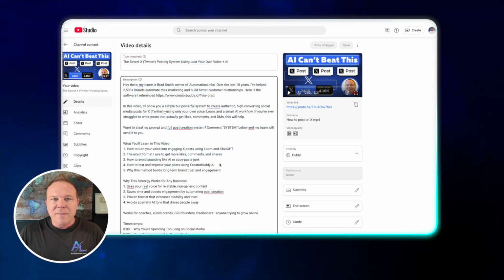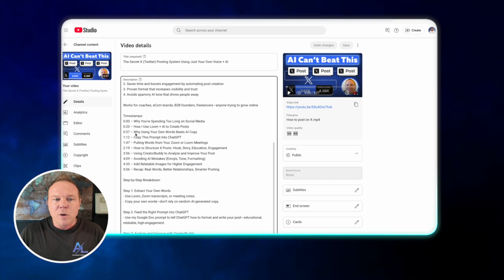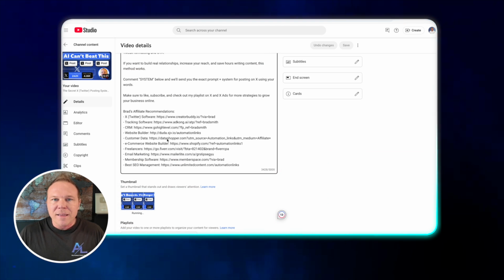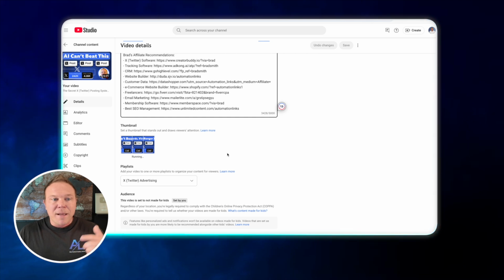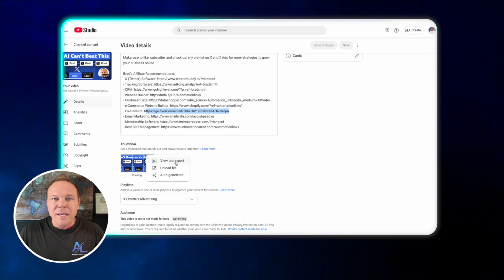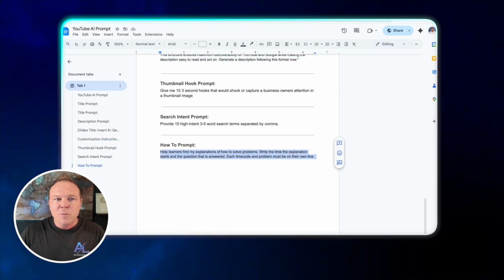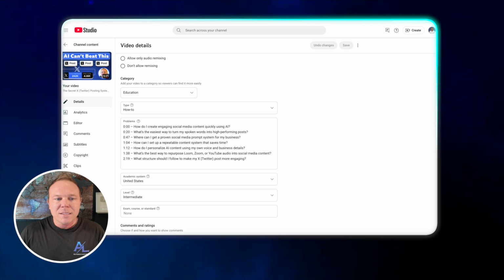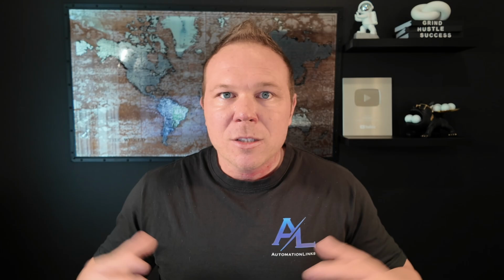How I Use AI to Create Your YouTube Descriptions and Timestamps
If you want to learn how to optimize your YouTube videos for SEO, save time, and write them properly using AI, this video is for you.

Hey there, I’m Brad Smith, founder of AutomationLinks. I’ve helped over 2,500+ businesses scale through better automation, video marketing, and AI-powered content strategies.

In today’s tutorial, I’ll walk you through the exact process I use to:
1. Write scroll-stopping YouTube titles
2. Create SEO-optimized descriptions
3. Format clickable timestamps
4. And use AI to do it all using only my own voice

Comment “SYSTEM” below to get the exact prompt and template I use for every video—free.

What You’ll Learn in This Video:
1. How to format your YouTube description for SEO and engagement
2. Where to place your timestamps to increase watch time
3. Why using your spoken words beats generic AI copy
4. How to use my exact AI prompt to write YouTube titles, descriptions, and chapters

Why This Strategy Works for Any Business:
1. Lower Your Cost Per Click: Better metadata = better ad performance
2. Boost Conversion Rates: Rank higher, hook viewers earlier
3. Save Time with Automation: Use AI to generate optimized video metadata from your own words
4. Get Discovered on Google & YouTube: Proper descriptions and timestamps help you show up everywhere

Timestamps:
0:00 – Why YouTube Descriptions Matter for Lead Generation
0:26 – Introduction and My Experience Helping 2,500+ Brands
0:48 – Step-by-Step Process for Using AI and Transcripts
1:30 – The Prompt I Use to Generate SEO Titles & Descriptions
2:13 – How to Add Educational Value to Descriptions
3:06 – Formatting Timestamps for Better Viewer Retention
3:42 – Adding Affiliate Links Without Killing Engagement
4:33 – The Secret Setting That Boosts Your Visibility
5:13 – How to Break Descriptions into Search-Friendly Chapters
5:57 – Final Thoughts and Free Prompt Instructions

Step-by-Step Breakdown:

Step 1: Use Your Own Voice to Create Content Don’t let AI write for you—use tools like Loom or Zoom transcripts to give ChatGPT your real words.

Step 2: Plug in My Proven AI Prompt Paste your transcript + prompt into ChatGPT. Ask it to generate titles, descriptions, and chapter timestamps formatted for YouTube SEO.

Step 3: Format Timestamps for Clarity Stick to a format with a clear lesson in every timestamp. Break each idea into 60-90 second chapters.

If you want to rank higher, spend less on ads, and turn viewers into leads, this strategy is your shortcut.

Comment “SYSTEM” below for my full AI YouTube Prompt Template.